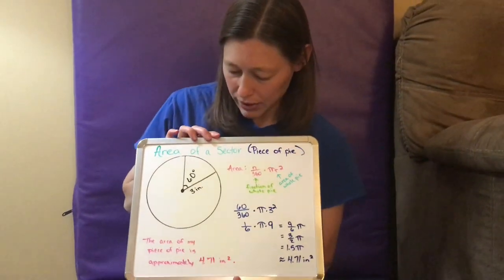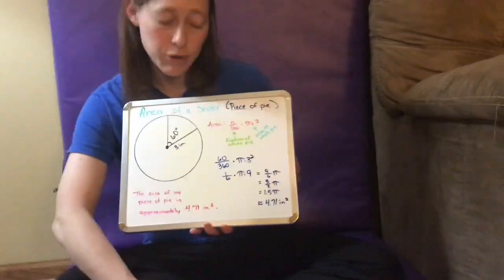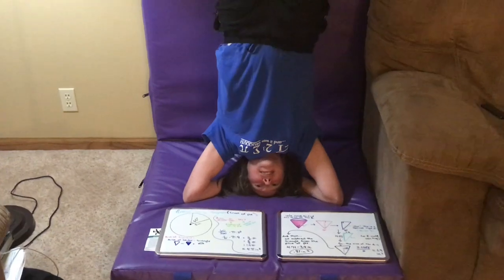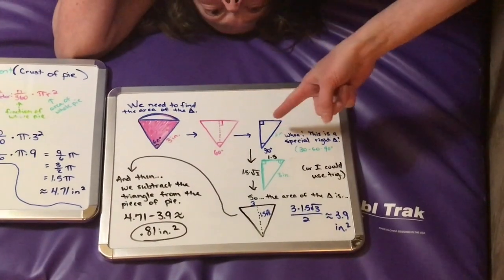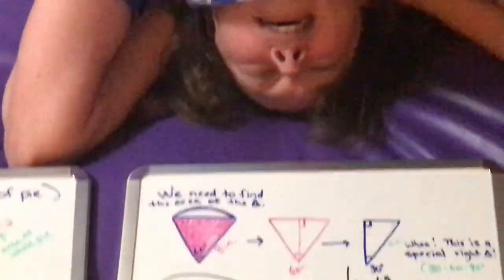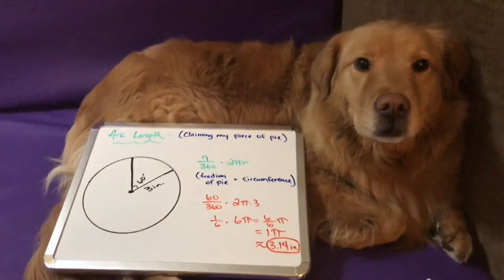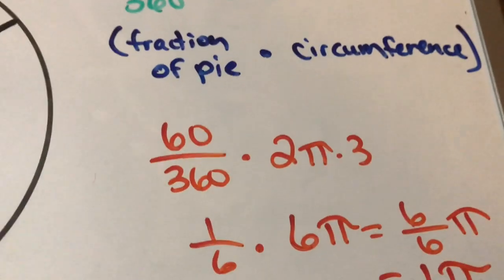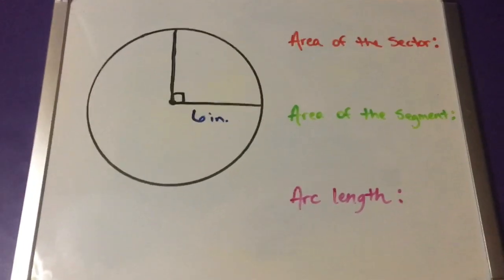It’s As Easy As Pi!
Area of a sector, area of a segment, and arc length